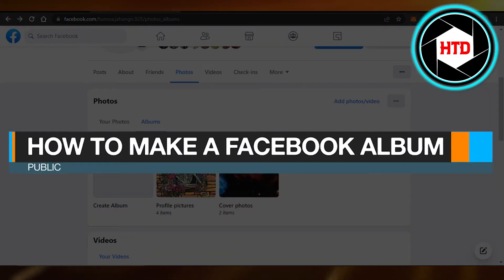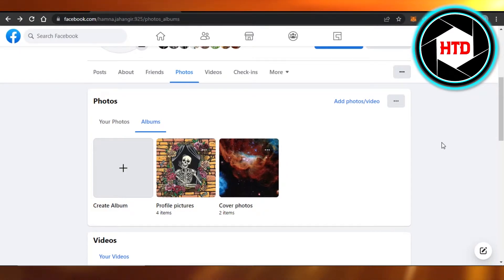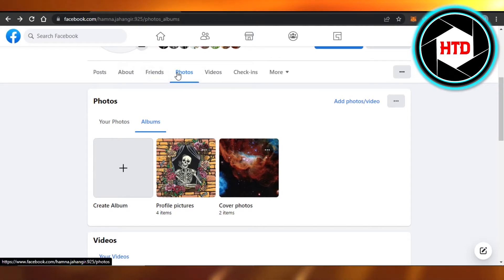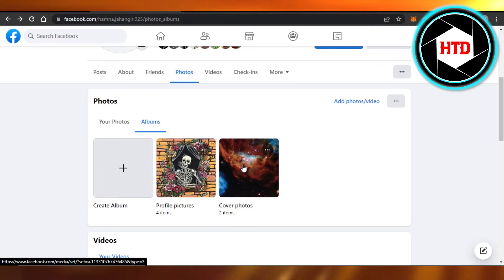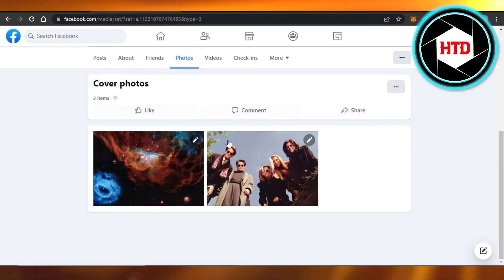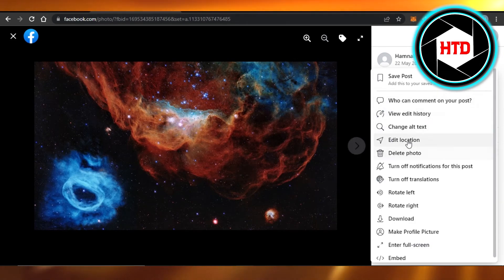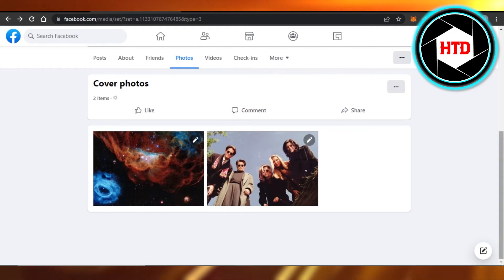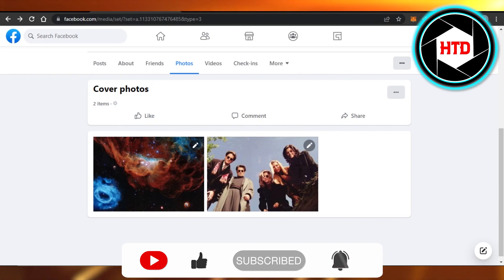How To Make A Facebook Album Public - Quick And Easy!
Learn how to make a Facebook Album Public. This is super easy to do and only takes just a few minutes of your time.